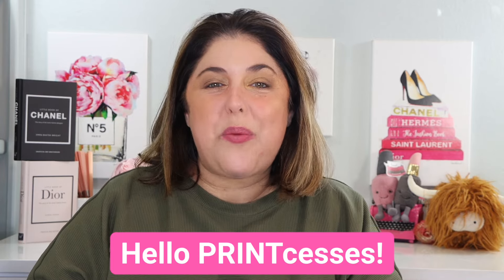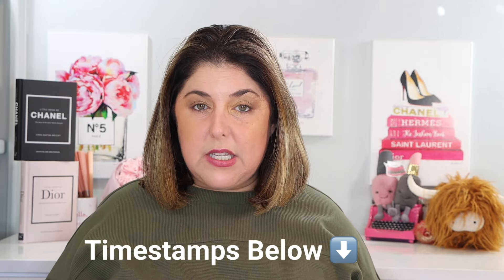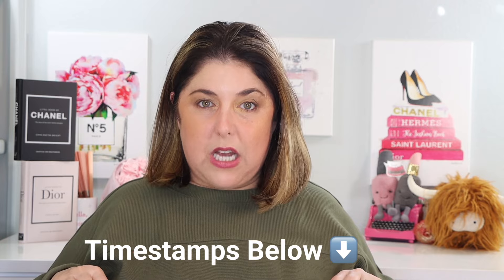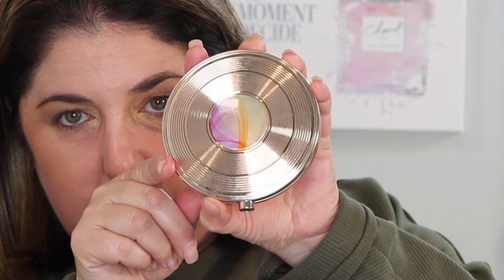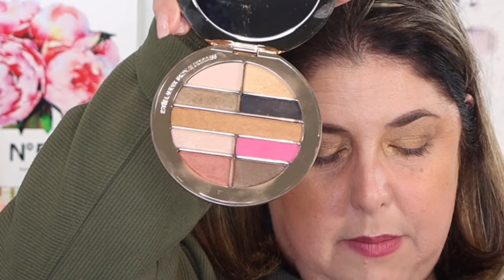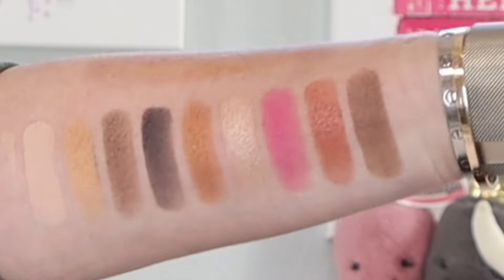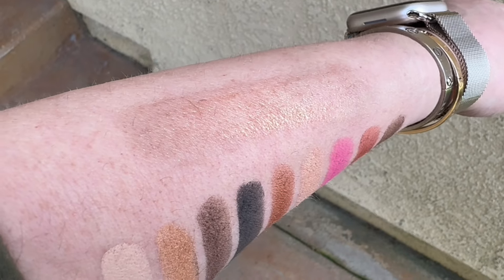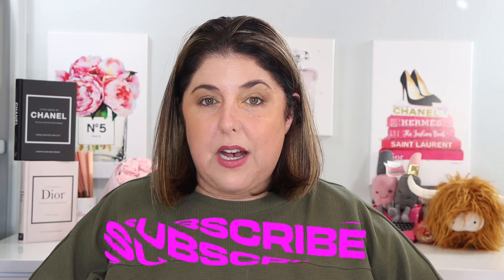NEW!! Jones Road The Neutralizer Pencil AND Estee Lauder Bronze Goddess!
Hello PRINTcesses!

**Excited to take a look at NEW!! Jones Road The Neutralizer Pencil AND Estee Lauder Bronze Goddess!!**

TIMESTAMPS ⏰
0:00 Intro
1:31 JR Neutralizer Pencil Info
3:32 EL Bronze Goddess Info
5:41 Estée Lauder Swatches
8:32 My Dark Pits of Despair
9:54 Jones Road Demo
15:10 Jones Road Wear Test Results
16:49 Bronze Goddess Shimmering Gelee Uses
17:09 Flora Verde Palette Demo
22:36 Final Thoughts on Jones Road Neutralizer Pencil
23:54 Gelee Final Thoughts
24:18 Flora Verde Palette Final Thoughts

👍 Send Me Items:
4712 E. 2nd Street # 546

👇Products Mentioned👇

Jones Road The Neutralizer Pencil in shade Light Peachy Pink

Jones Road The Face Pencil in shades 8 and 10

Estée Lauder Bronze Goddess Flora Verde Palette for Eyes and Cheeks

Code Rebecca15 at checkout saves you 15%

My foundation matches for your reference:
Surratt 6